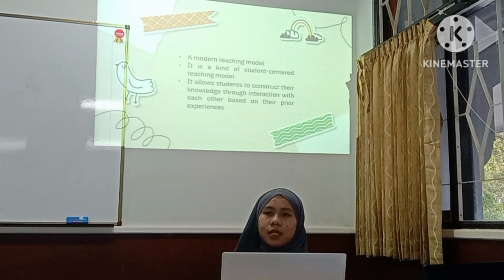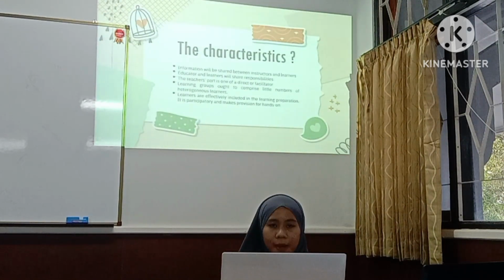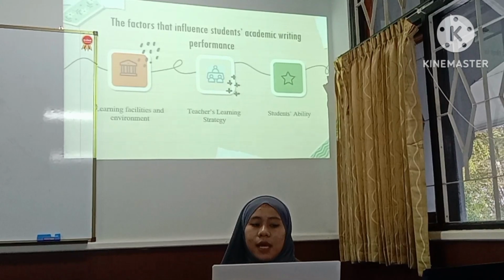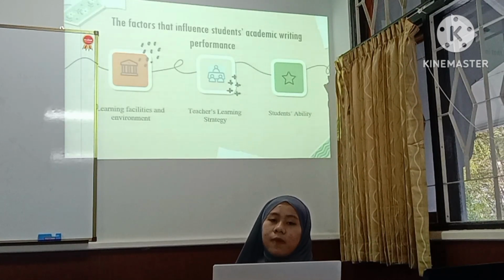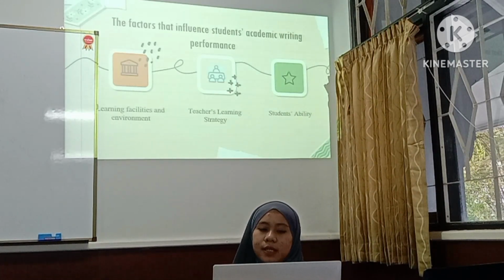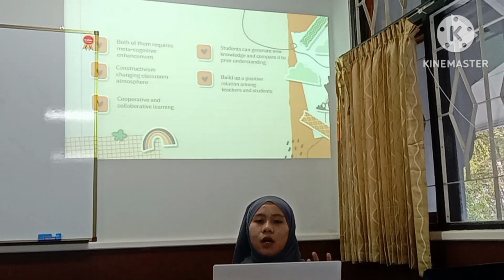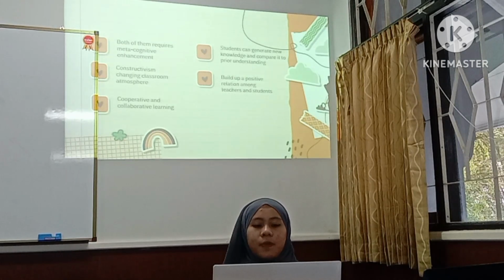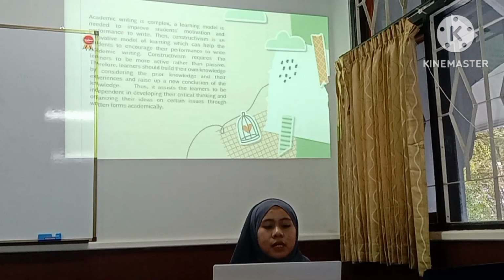Ayu Pratiwi_21216251113